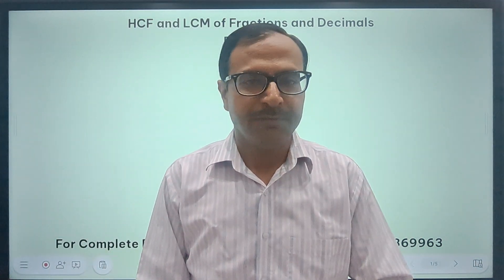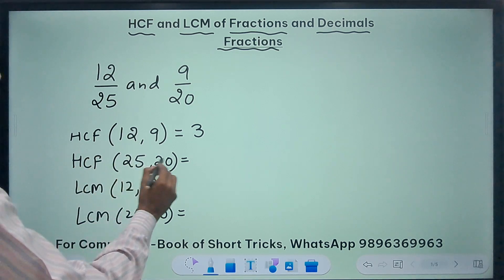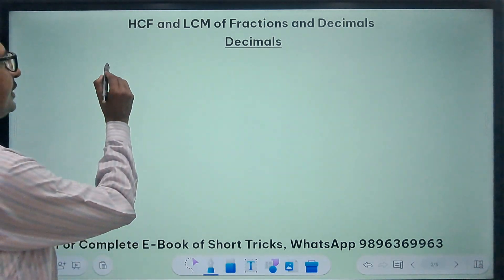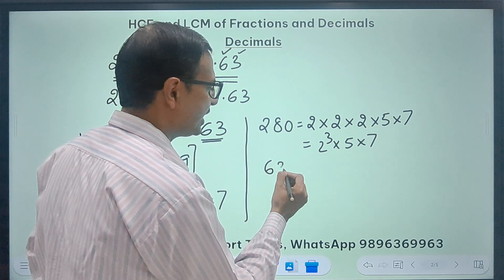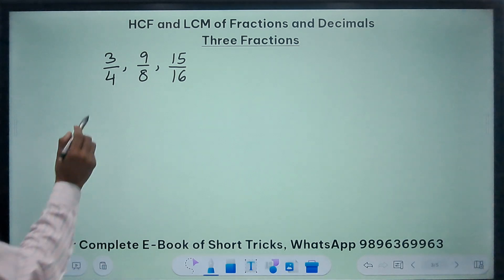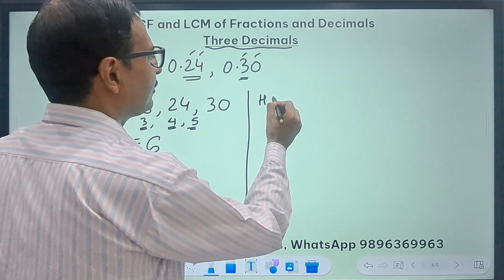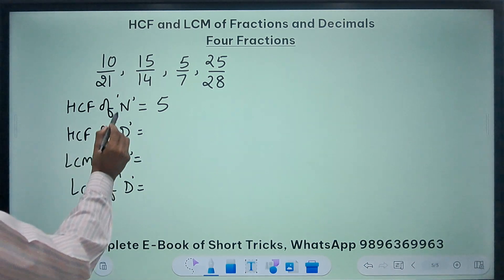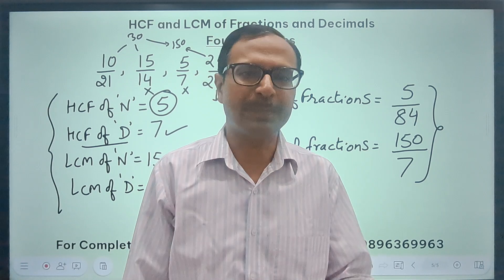HCF and LCM of Fractions & Decimals II Exclusive Video II Concept, Tricks and Examples